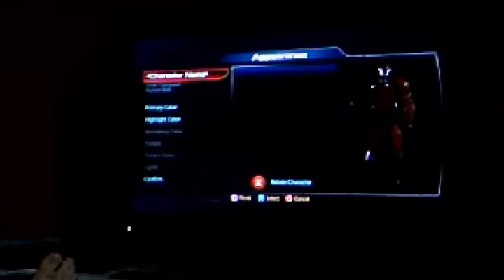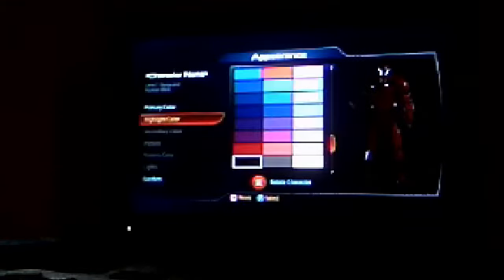mass effect 3 solo survivo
i love the ea servers and the difficult controls (burn in a hole people who made this and ea)